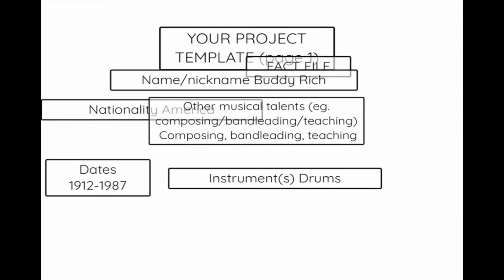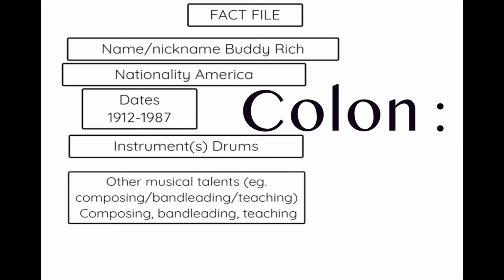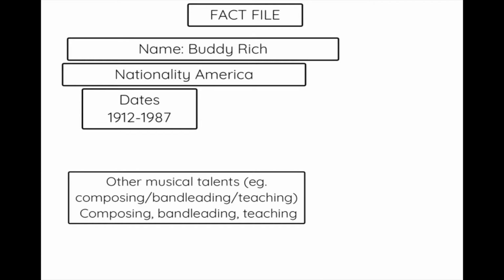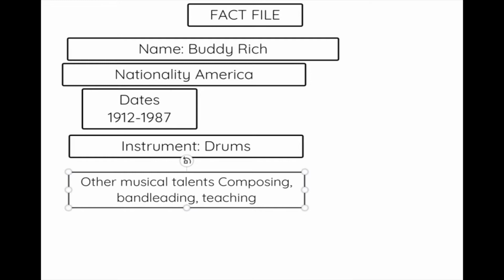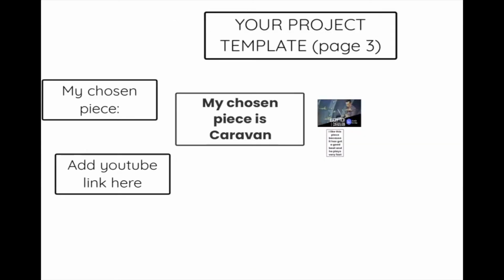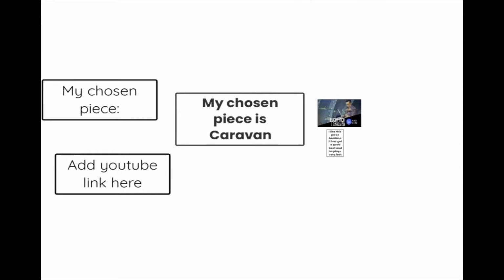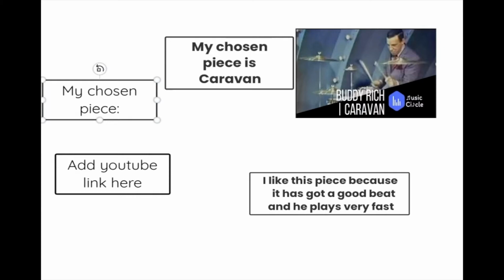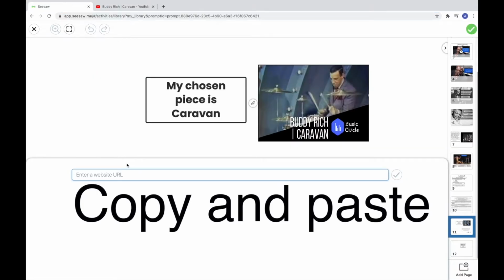Y4 Jazz Legends Week 2